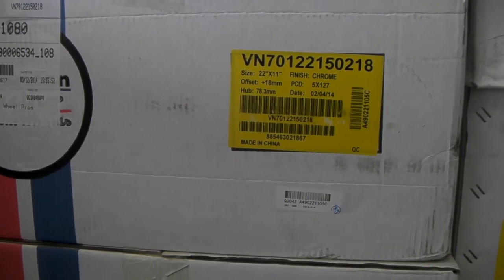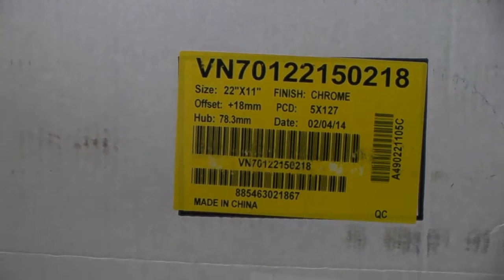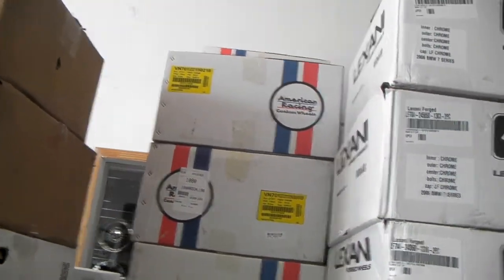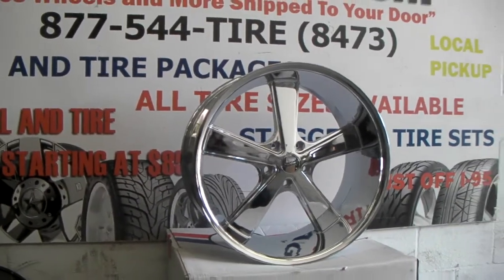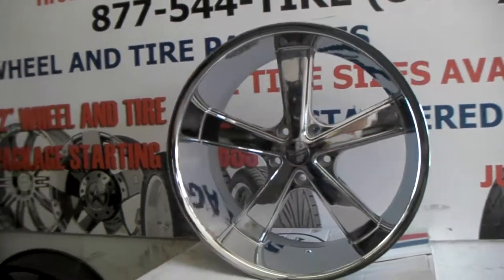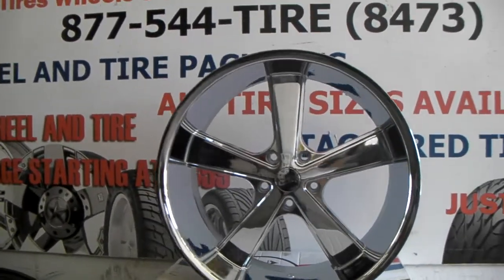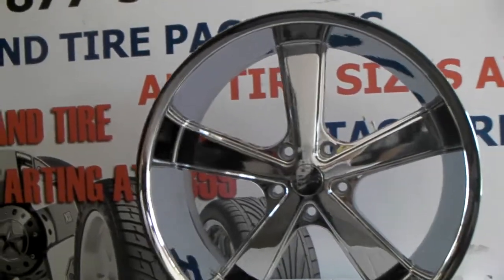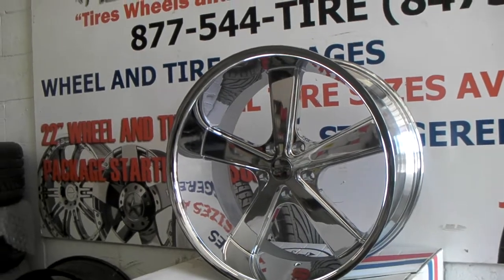DUBSandTIRES.com 22 Inch American Racing Nova VN701 Chrome Wheels 94 95 96 Chevy Impala 5x127 5x5